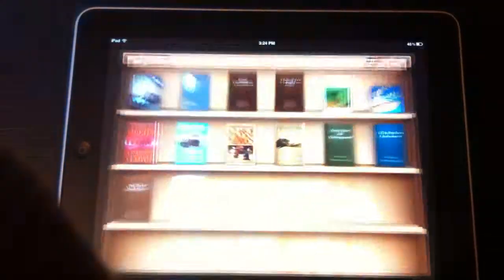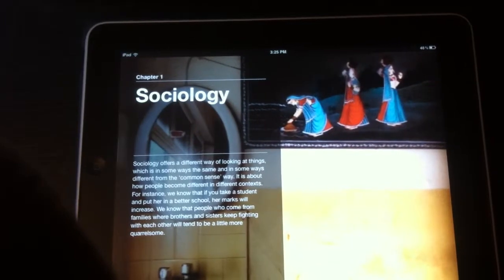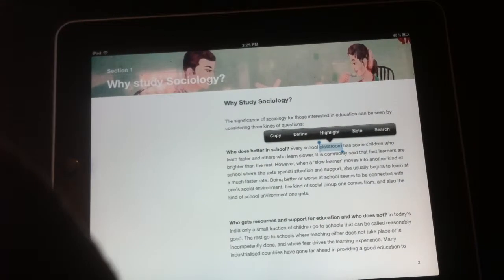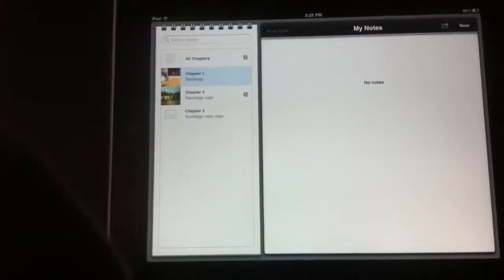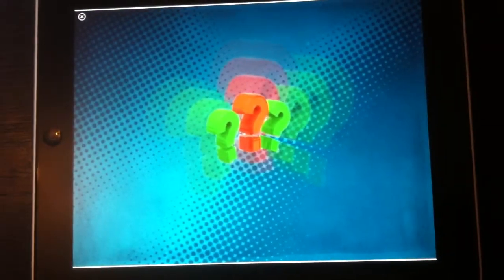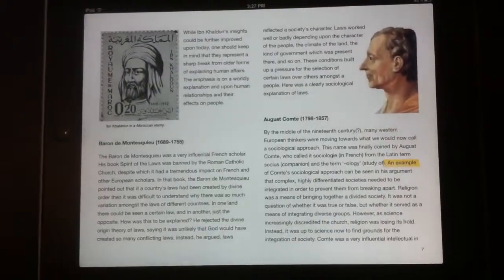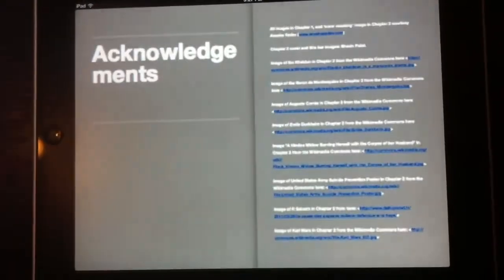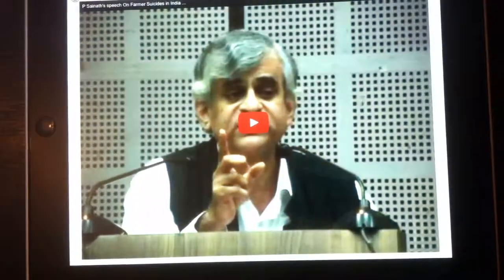EBooks Demo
This video is a short demonstration of the sample e-book we created using Apple's free iBooks Author application. While the book is currently usable only on iPads, we're working on a technology solution that will allow us to publish on multiple platforms simultaneously, including versions that are viewable in a browser - so that anyone with a computer can use these books.

We hope to create these books in multiple languages, and to make them available under Open licences, so that anyone can use them, modify them, and, hopefully, share them again in the Commons.